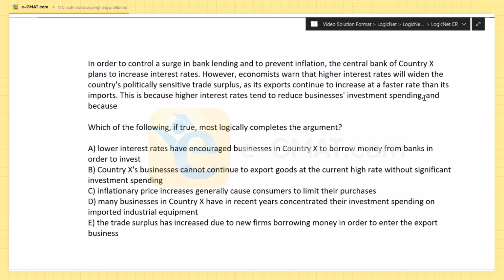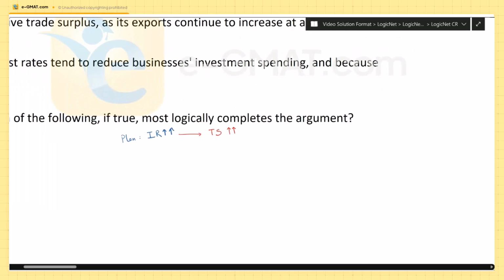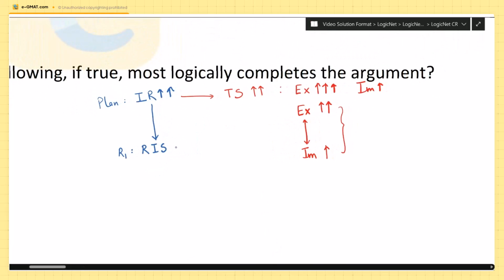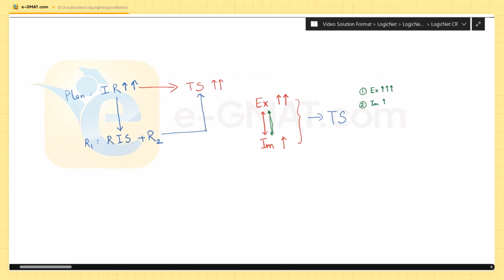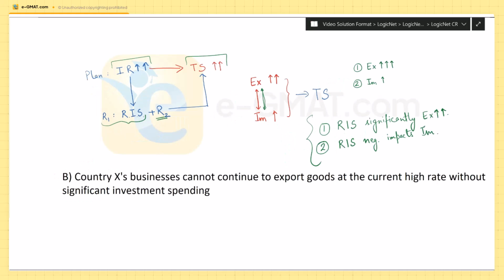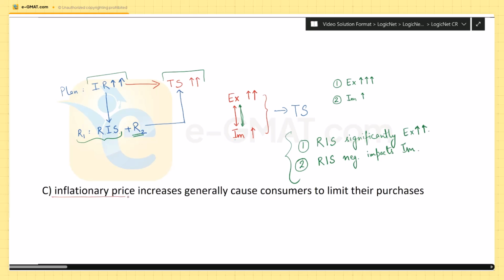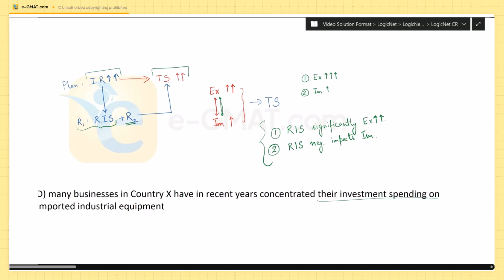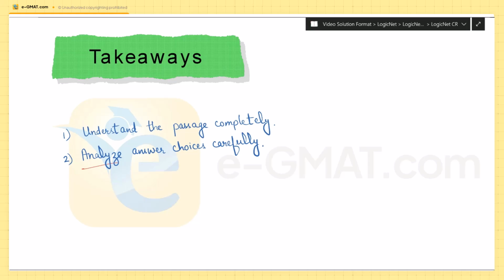GMAT | CR | Hard | GFE Mock | In order to control a surge in bank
📖  *Question Text*
In order to control a surge in bank lending and to prevent inflation, the central bank of Country X plans to increase interest rates. However, economists warn that higher interest rates will widen the country's politically sensitive trade surplus, as its exports continue to increase at a faster rate than its imports. This is because higher interest rates tend to reduce businesses' investment spending, and because

Which of the following, if true, most logically completes the argument?

A) lower interest rates have encouraged businesses in Country X to borrow money from banks in order to invest
B) Country X's businesses cannot continue to export goods at the current high rate without significant investment spending
C) inflationary price increases generally cause consumers to limit their purchases
D) many businesses in Country X have in recent years concentrated their investment spending on imported industrial equipment
E) the trade surplus has increased due to new firms borrowing money in order to enter the export business¬

🔎 *Question Source:* GMAT Focus Mock
🏷️ *Type of Question* Critical Reasoning

🖊️ *Solution Description:*
In this video, we have explained how to solve this difficult Official Guide question of Critical Reasoning, by adhering to the outlined steps.
1. Thoroughly Understand the Passage and Identify Key Information by actively translating, drawing inferences, and visualizing.
2. Identify the Assumptions: Determine what assumptions are necessary for the conclusion to hold true
3. Pre-think Possible Assumptions: Before looking at the answer choices, list potential assumptions that could strengthen the conclusion.
4. Analyze Answer Choices:
a. Compare each answer choice against the pre-thought assumptions.
b. Check if the choice is necessary for the conclusion to hold true.
c. Eliminate irrelevant or incorrect choices that do not support the conclusion or are not must-be-true assumptions.

📌 *Chapters*
00:02 - Understand the Passage
00:19 - Draw Inferences
01:07 – Identify the Assumptions
02:00 - Pre-think
04:17 - Analyze Answer Choices